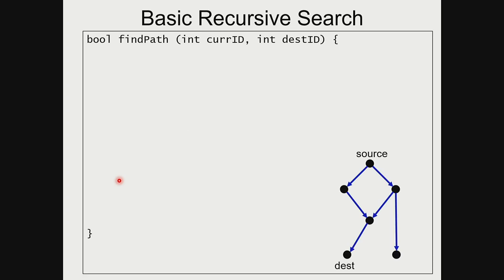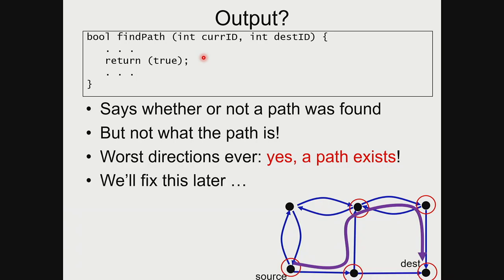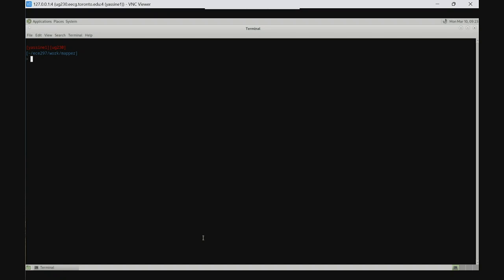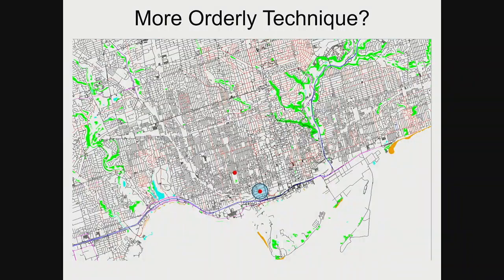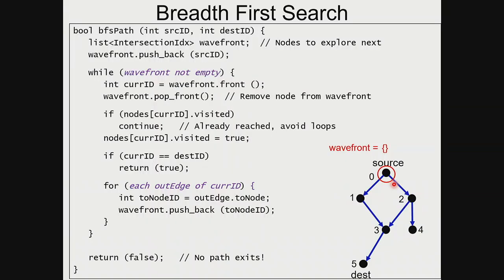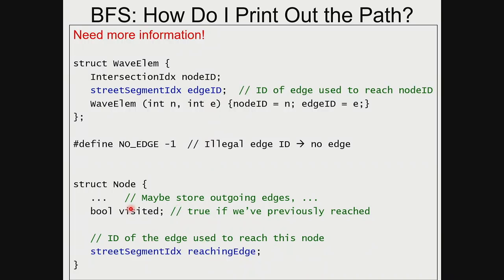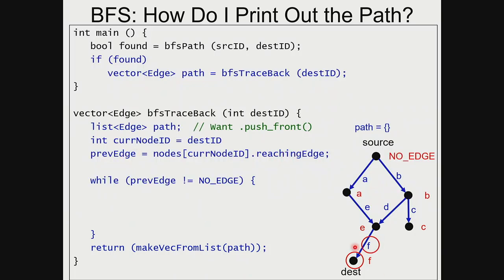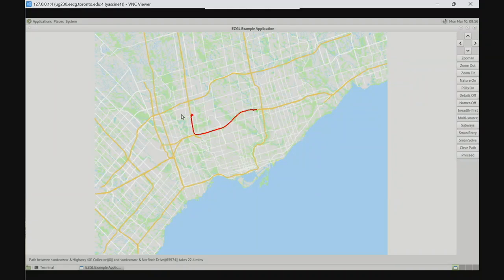ECE297 Lecture 17 Mar 10 2025 - DFS and BFS - Slides